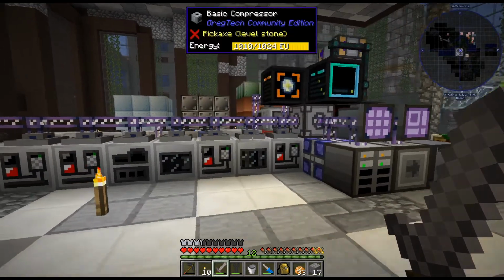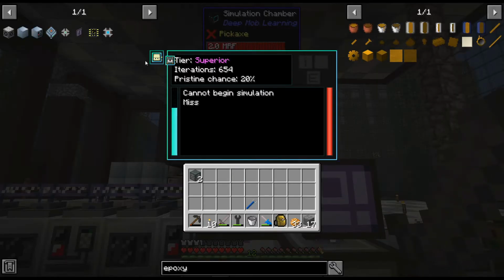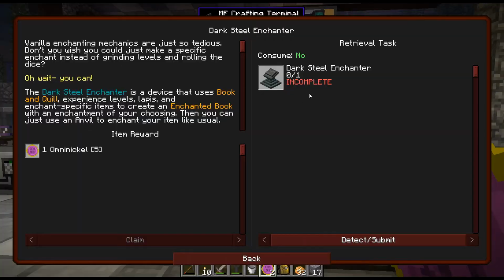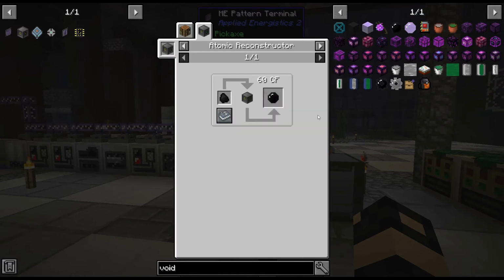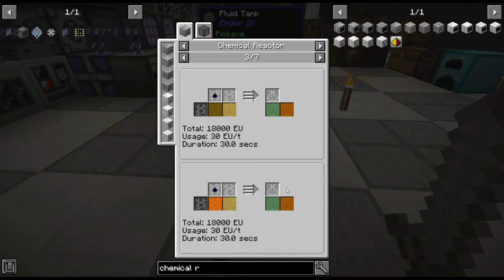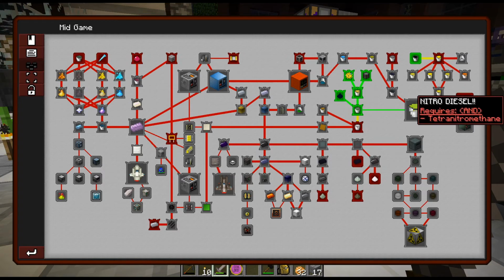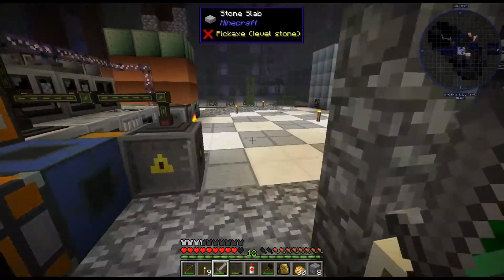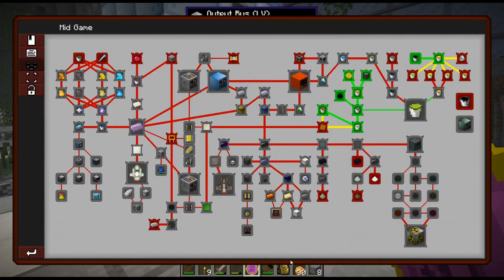Omnifactory - 29 - Distilling Oil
Let's check out the distillation tower and use it to distill our first oil